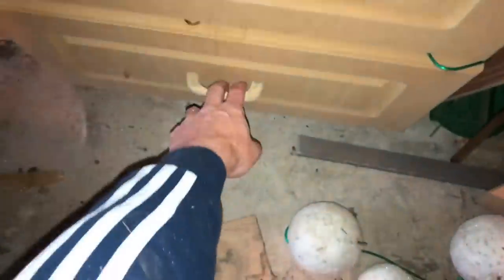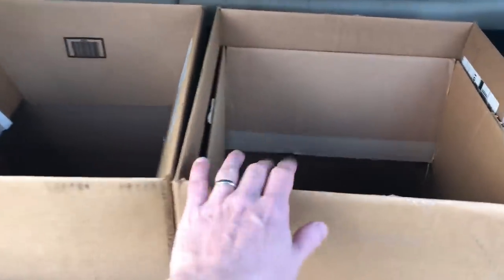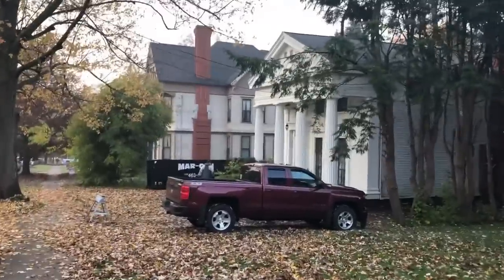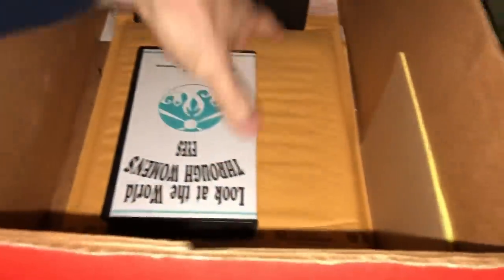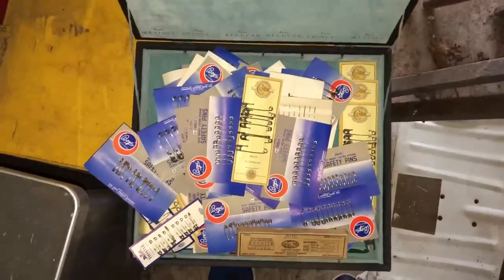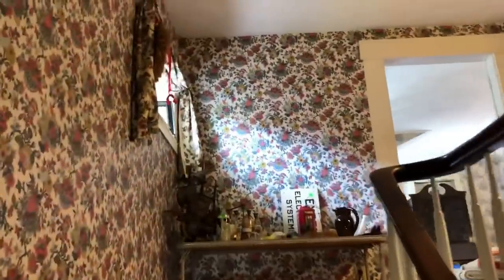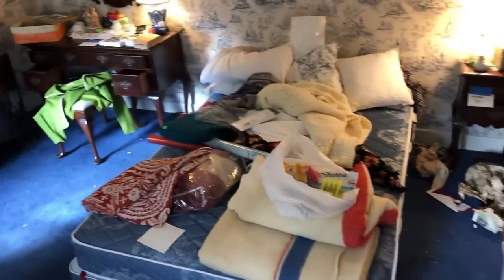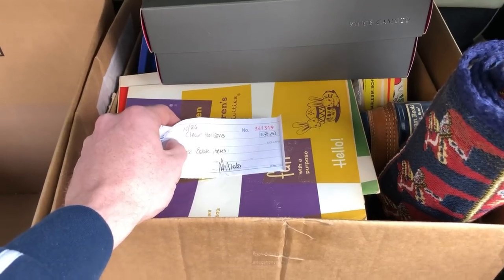An Estate Sale Treasure Hunt at The White House!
Come on by for an exciting estate sale treasure hunt at a beautiful white house built in 1847.

ITEMS I USE IN MY RESELLING BUSINESS:

PRINTER:

500 Thermal Labels (4x6)

POLYMAILERS:

100 Metronic 24x24 Poly Mailers
100 iMBAPrice 10x13 Poly Mailers

TAPE (INVISIBLE)

TAPE (PACKING)